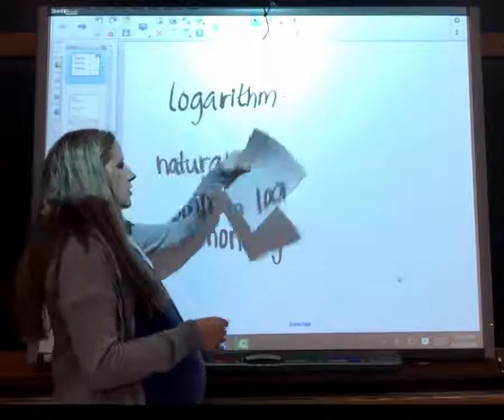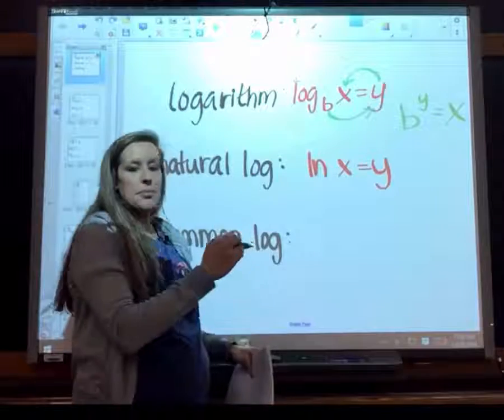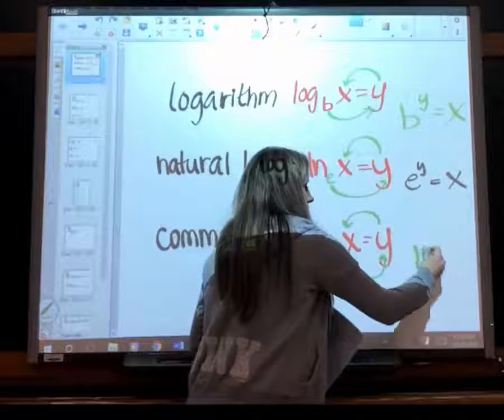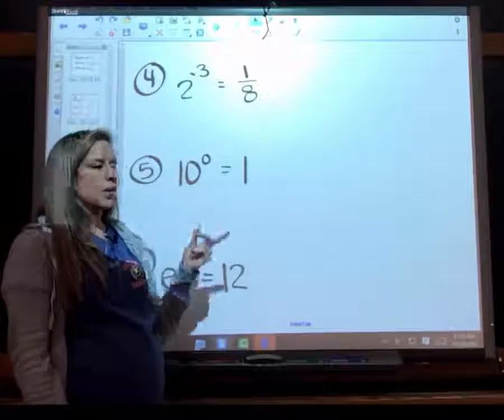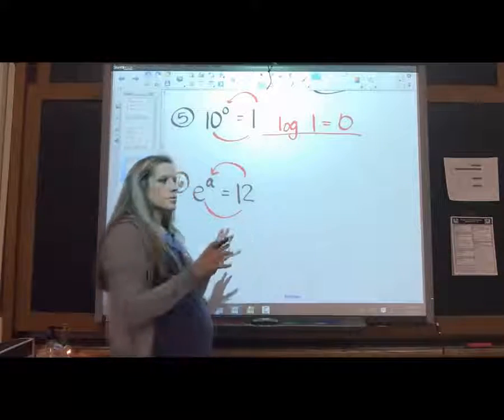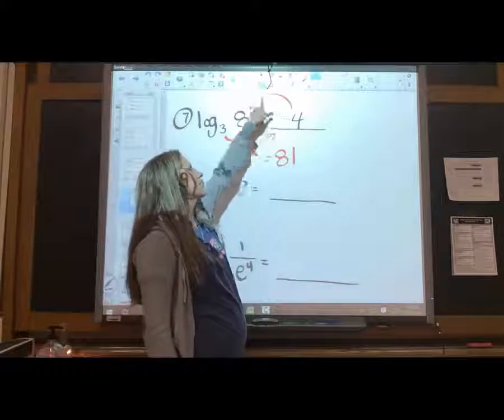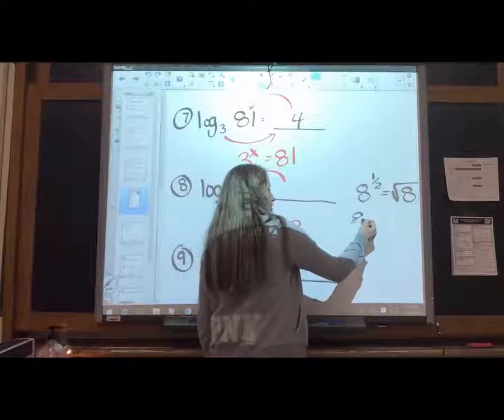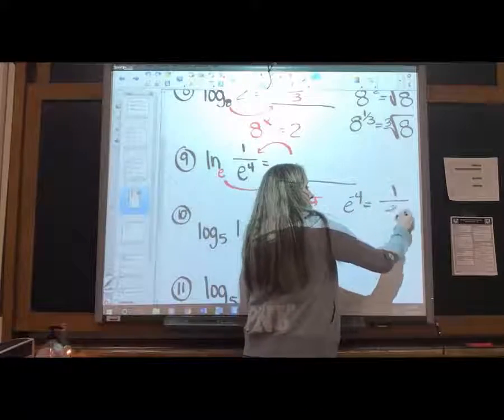AlgII Pre-AP Intro to Logs Notes Part 1